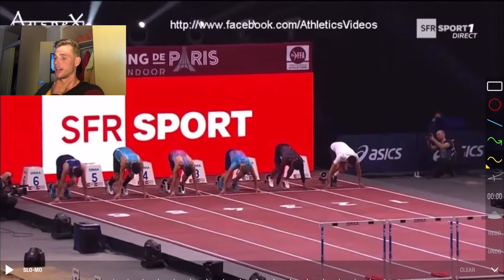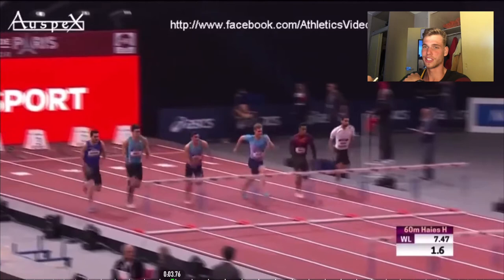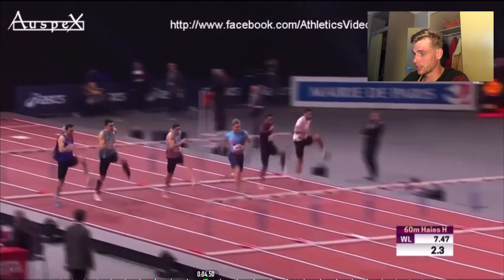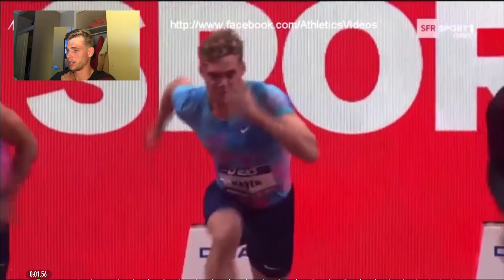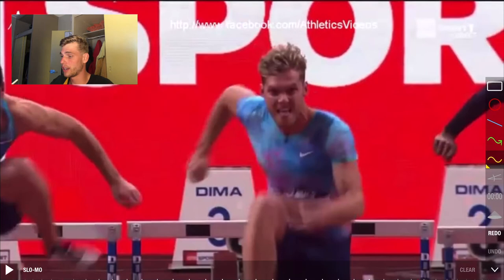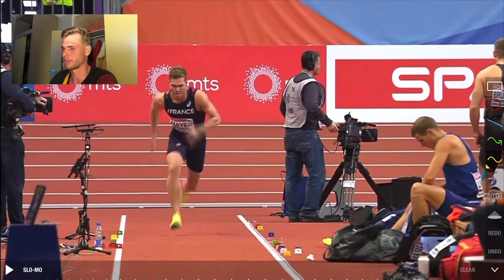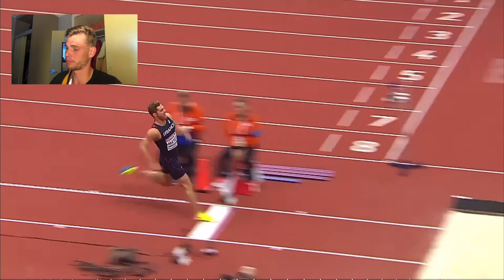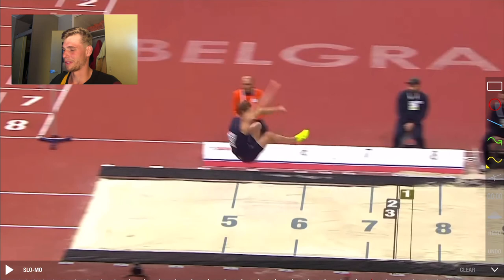How to be as GOOD as KEVIN MAYER 🚀 // Technical Analysis Track and Field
What up, guys! In this video we are going to talk about the "KING" of Track and Field. We analyze the hurdles and long jump technics of the current World Record Holder in the decathlon, Kevin Mayer.